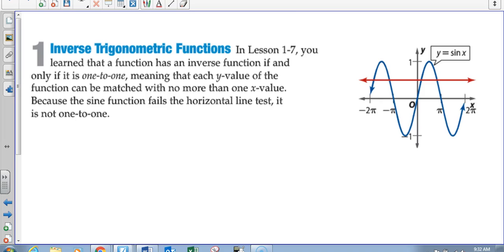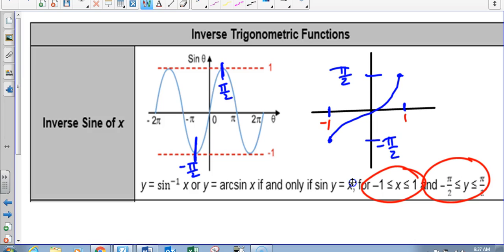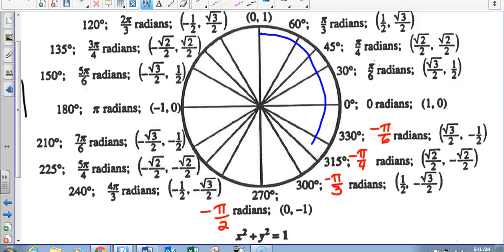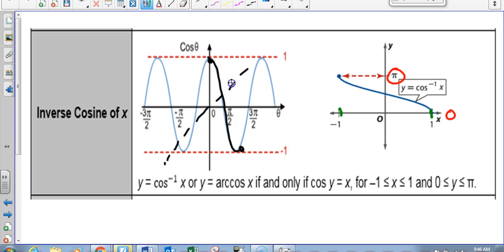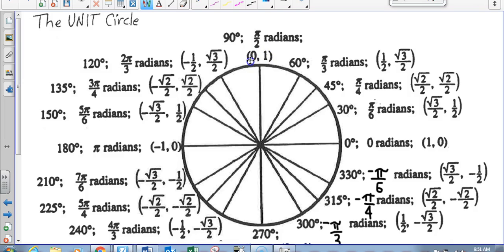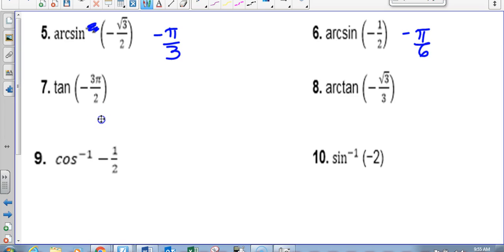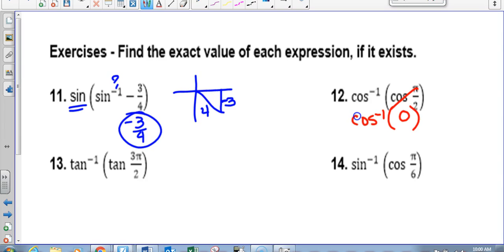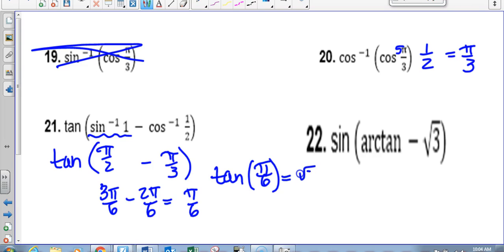Jan 20 INVERSE trig functions day 1 precalc